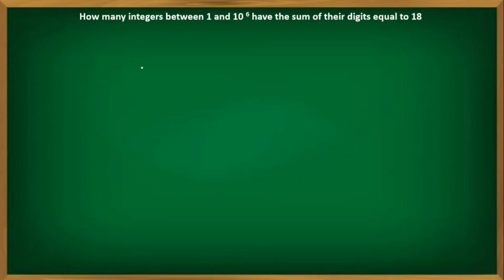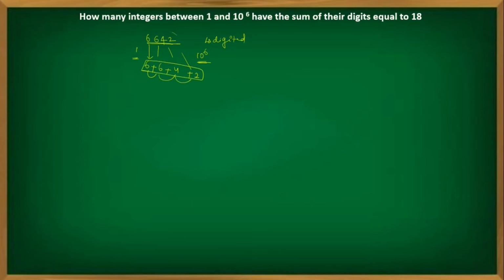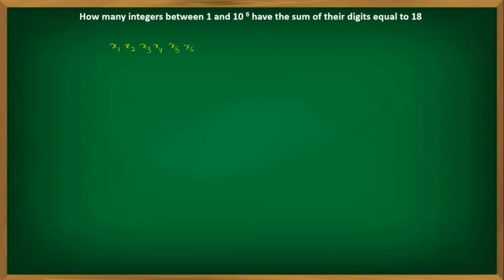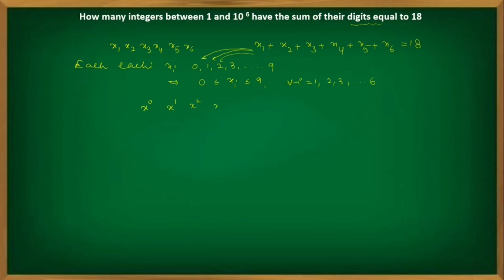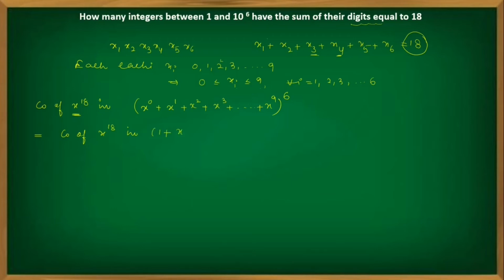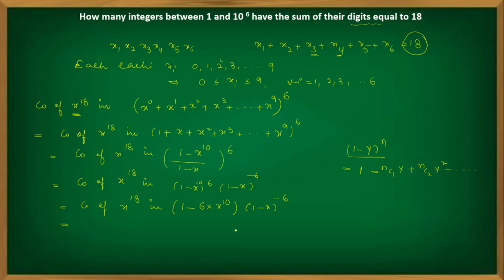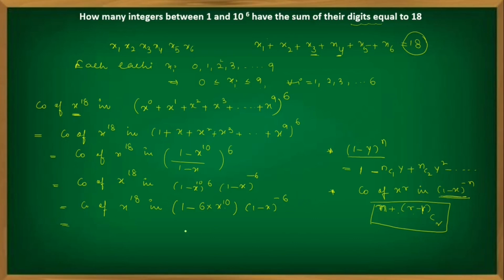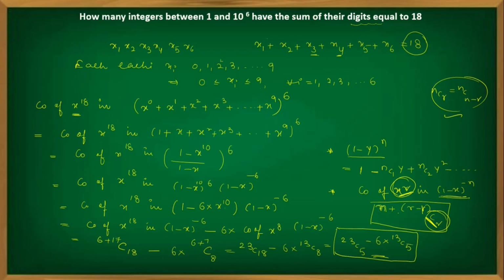How many numbers are there between 1 and 10^6 so that the sum of the digits is equal to 18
Generating functions